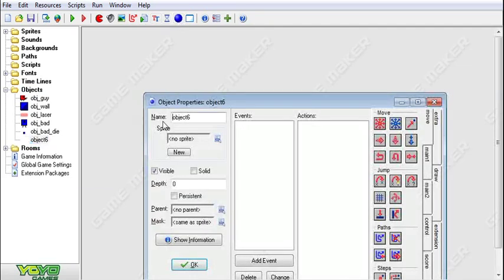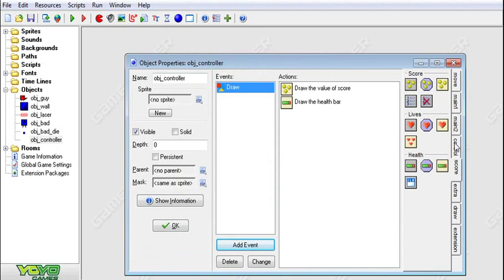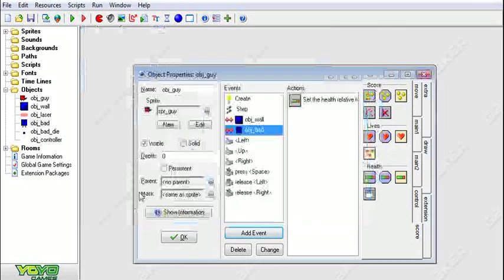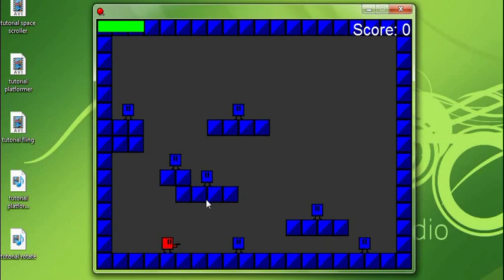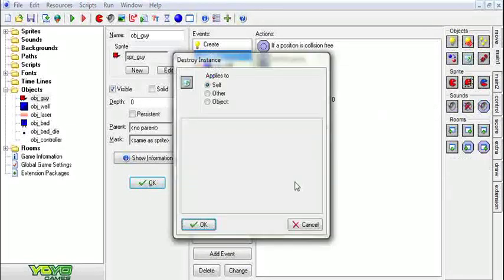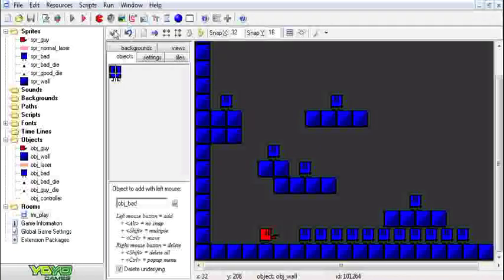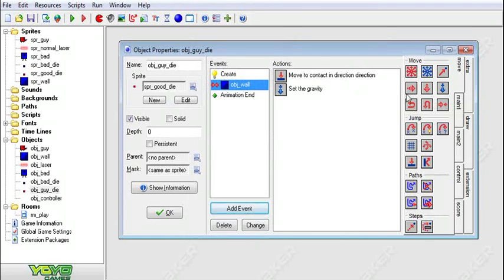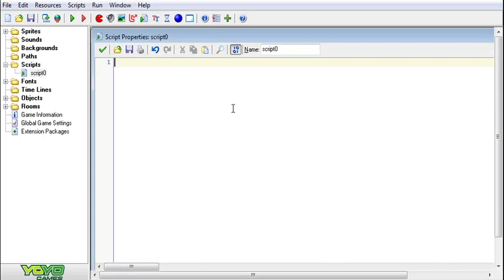Score and Health Bar Game Maker Tutorial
A short game maker tutorial on how to add score and a health system to your game.